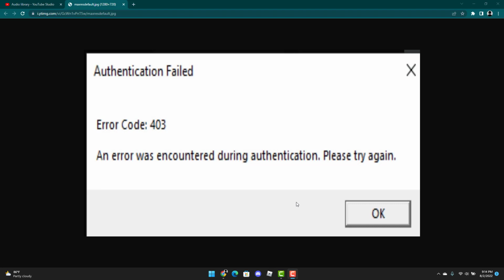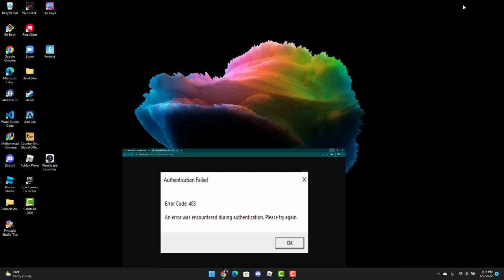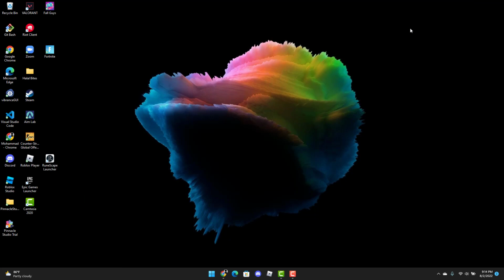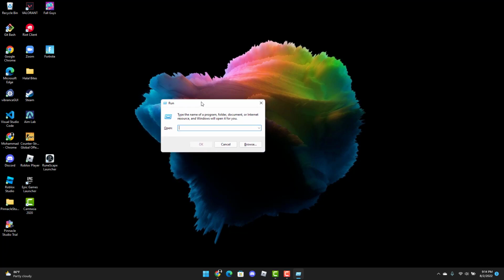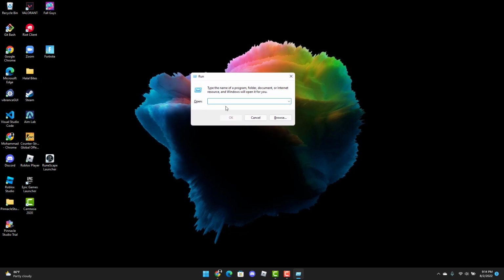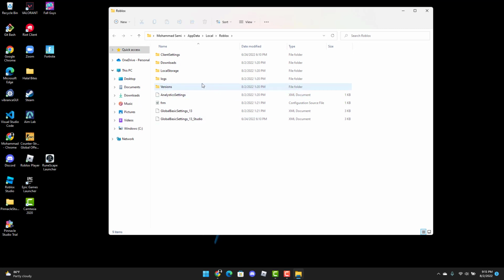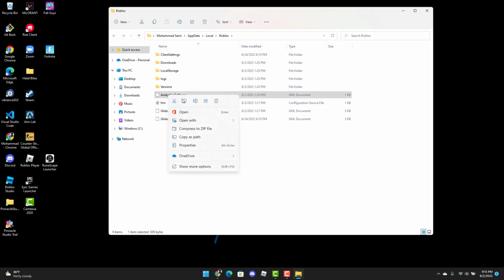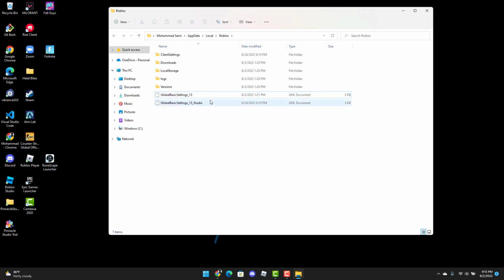How to fix roblox error code 403! (2024)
In this tutorial I will be showing you how to fix roblox error code 403